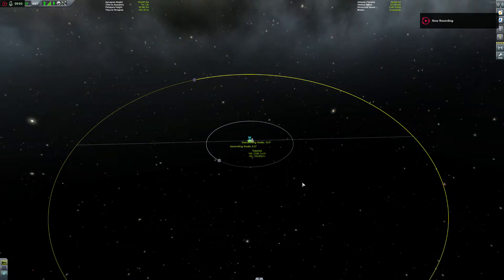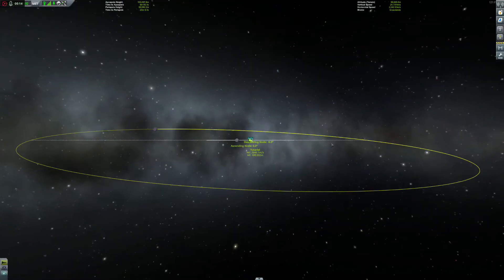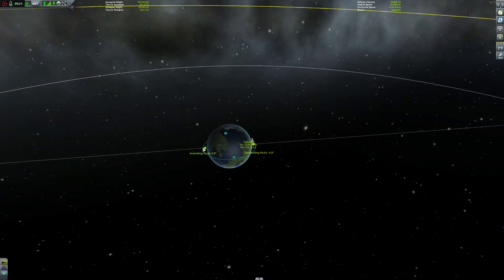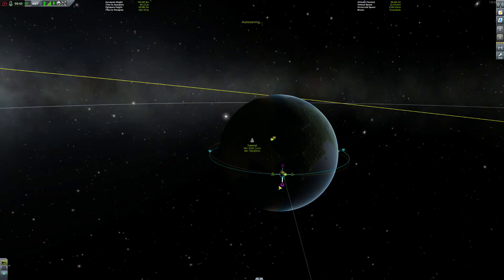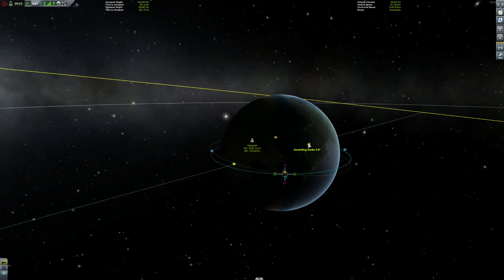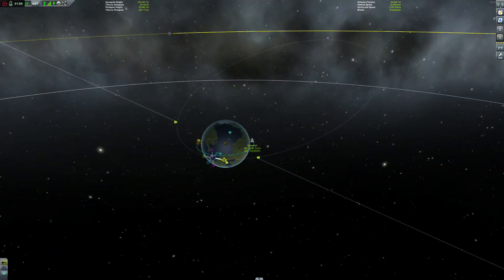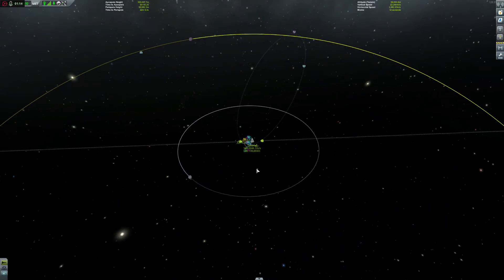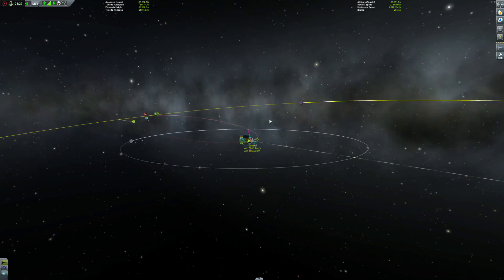60 Second KSP Tutorial - Episode 06: Minmus Intercept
I attempt to teach you how to get a Minmus intercept and match planes with a target in 60 seconds (give or take).

This is the quick and dirty and extremely inefficient approach.  It will take approximately 250 m/s of deltaV to execute this maneuver.  If you launch in to an orbit that matches Minmus' inclination then that will be way more efficient, you can also do a mid course correction and it will be cheaper as well.  But this is by far the easiest to demonstrate and understand IMHO.